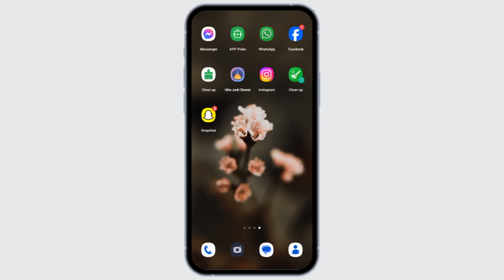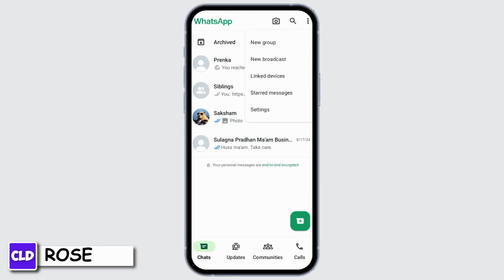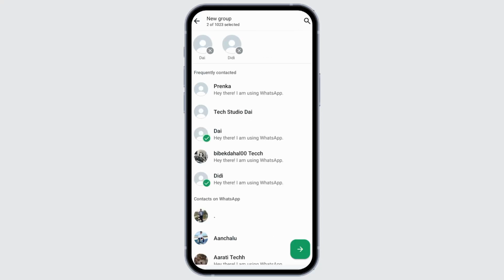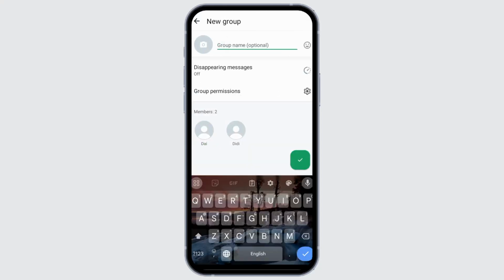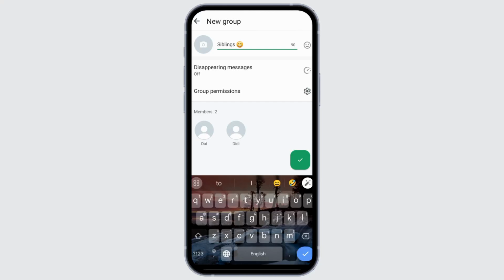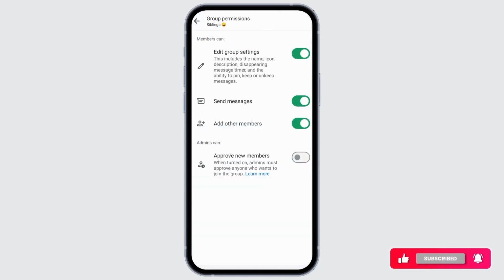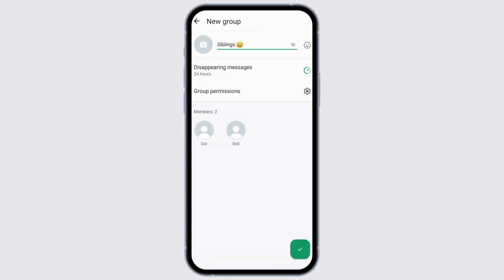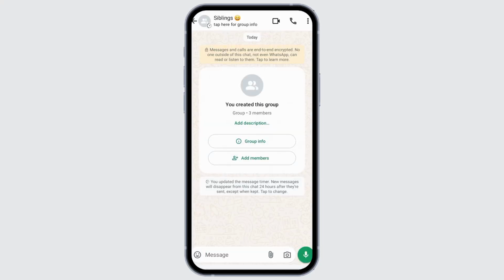How To Create WhatsApp Group (EASY)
Learn how to create a WhatsApp group with this easy-to-follow tutorial! This video will guide you through the steps to set up your own group chat, invite friends, and manage your group's settings. Whether you're asking, "How do I create a group on WhatsApp?" or need tips for organizing your chats, this guide has you covered. Watch now to start connecting with your friends and family in group conversations!

Timestamps:

00:00 How To Create WhatsApp Group
00:10 Step-by-Step Instructions for Group Setup